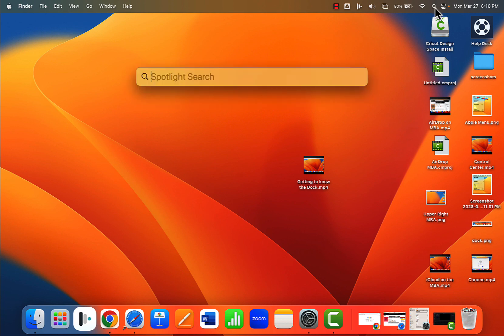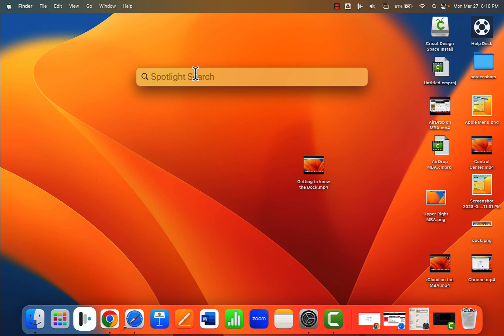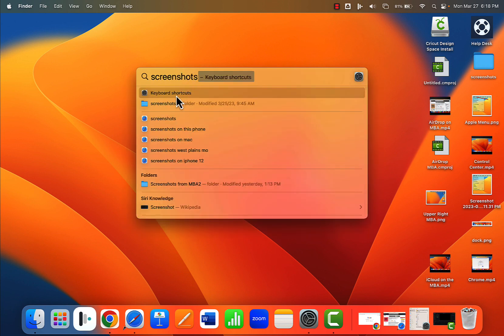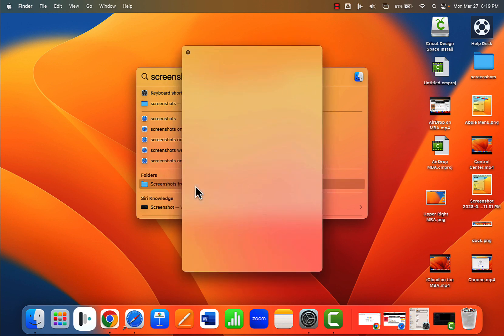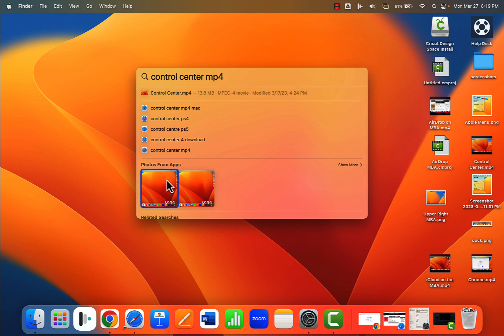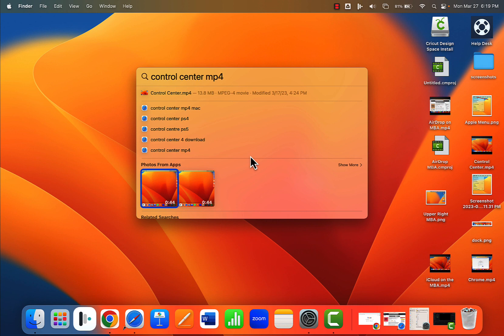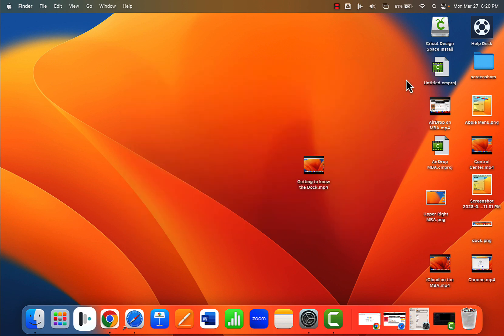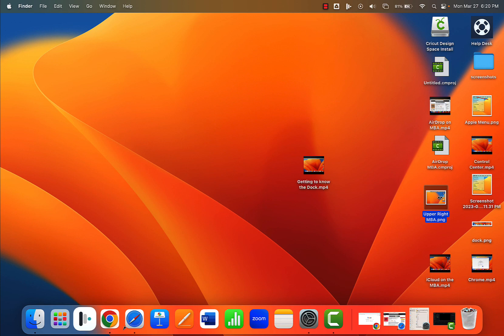Spotlight Search - MBA